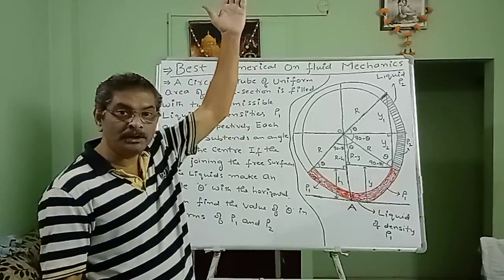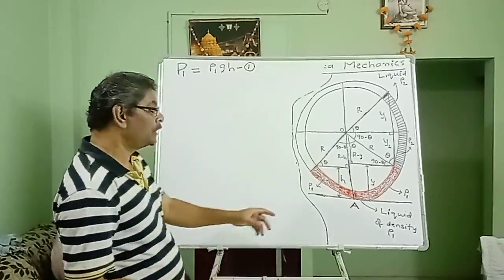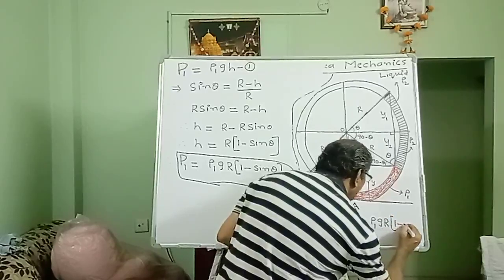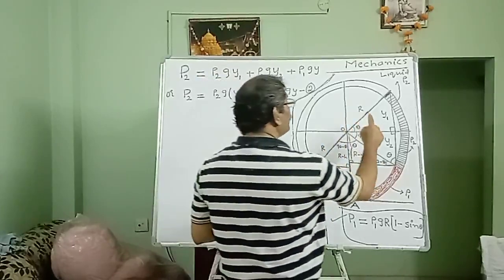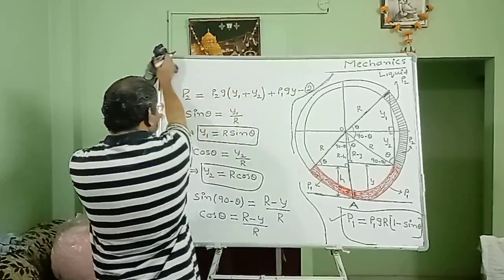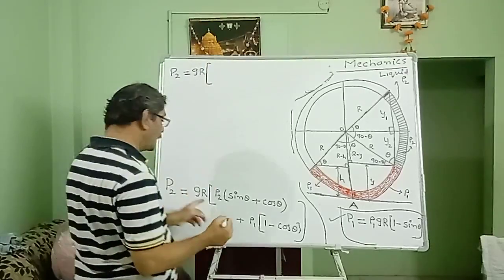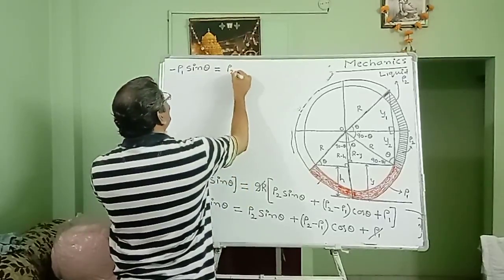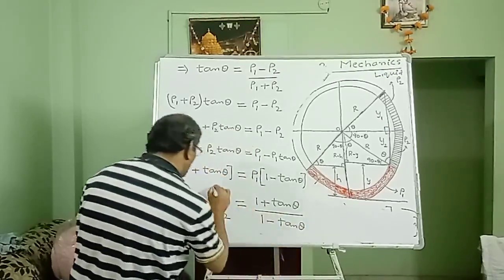Fluid Mechanics Lec-5(JEE/NEET) Best Problems in Fluid Mechanics